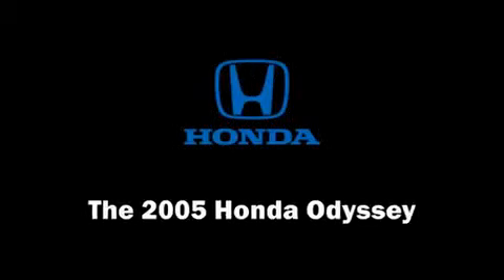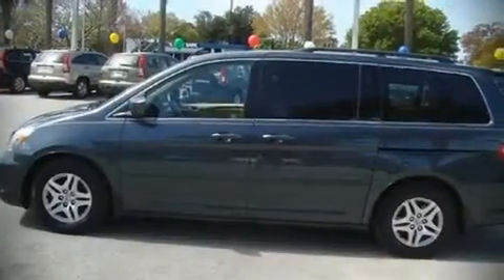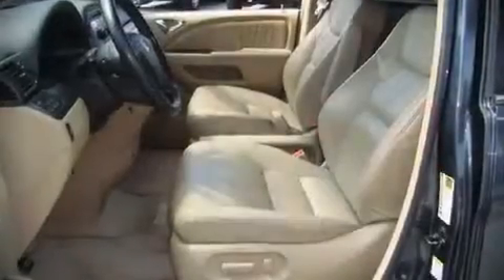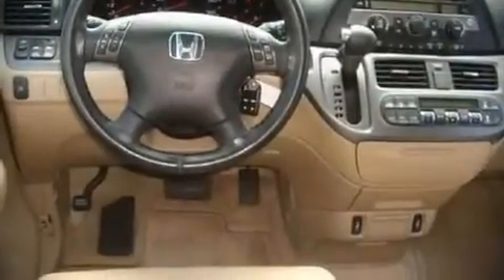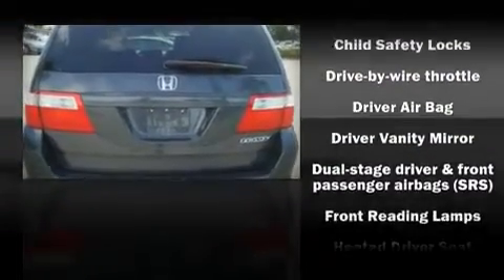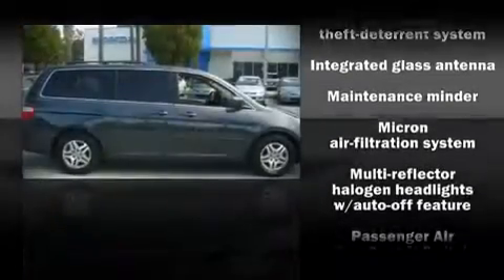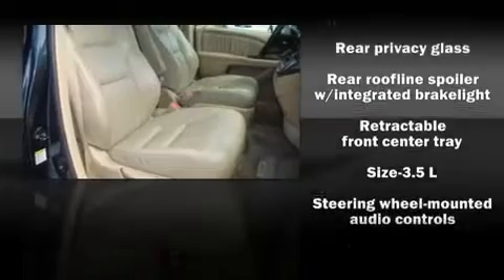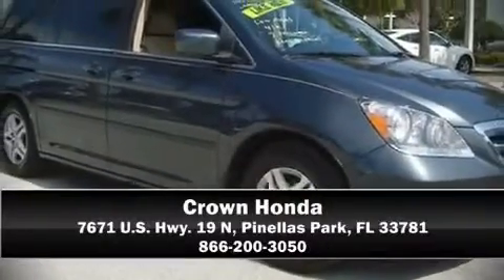2005 Honda Odyssey EXL Van in Pinellas Park, FL 33781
Crown Honda
7671 U.S. Hwy. 19 N

The 2005 Honda Odyssey. This 8 passenger van just recently passed the 40,000 mile mark It features a front-wheel-drive platform, an automatic transmission, and a 3.5 liter 6 cylinder engine. Top features include remote keyless entry, heated seats, a split folding rear seat, tilt steering wheel, power door mirrors and heated door mirrors, an overhead console, and power windows. Third row seats provide an even greater maximum passenger capacity. Premium leather seats provide maximum comfort, wrapping drivers and passengers in a shroud of luxury. Dynamic proportions are achieved thanks to stylish alloy wheels, fitting perfectly inside the fenders. For drivers who enjoy the natural environment, a power moonroof allows an infusion of fresh air. Honda ensures the safety and security of its passengers with equipment such as: Dual front impact airbags, Front SIDE impact airbags, HEAD curtain airbags, Traction control, ignition disabling, and 4 wheel disc brakes with ABS. Various mechanical systems are monitored by electronic stability control, keeping you on your intended path. A test drive is waiting for you.